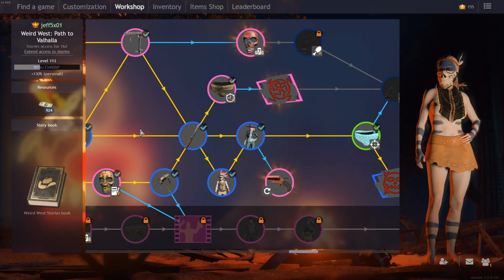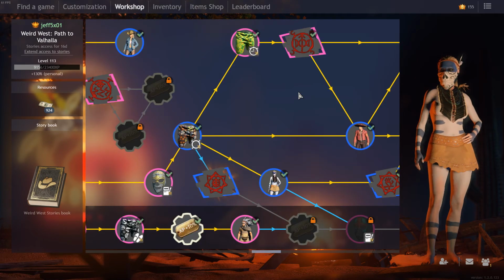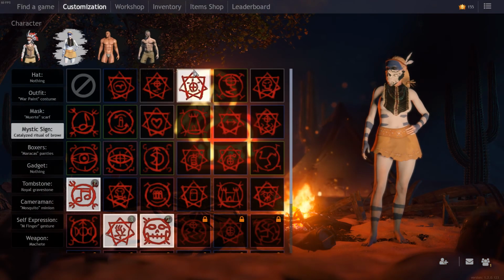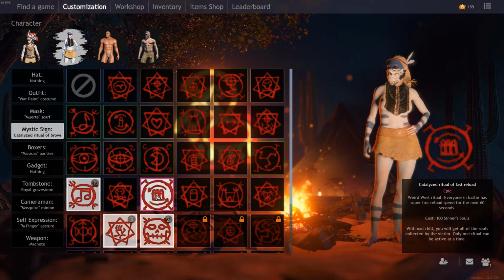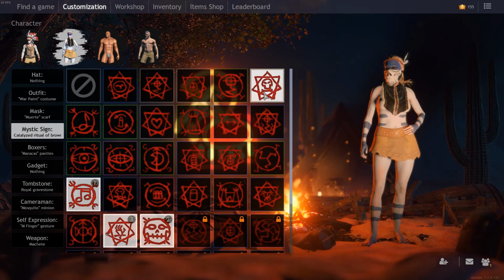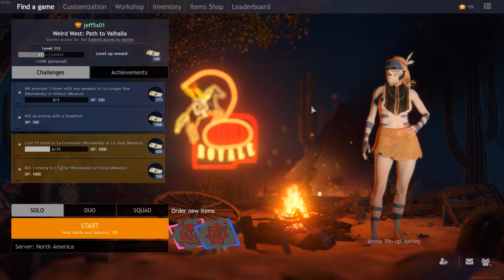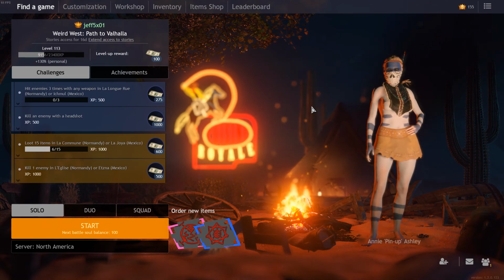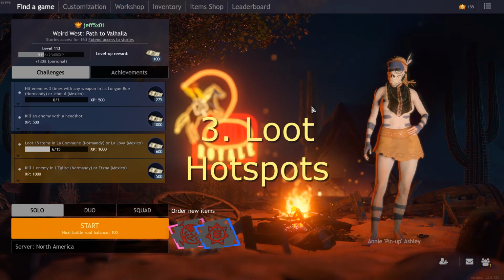Top 5 Things We would Change in Royale Cuisine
Today Jeff discusses the top 5 things that should be changed in Cuisine Royale.

EDIT: My Top 5 Things to Change is obsolete! Everything has been addressed!